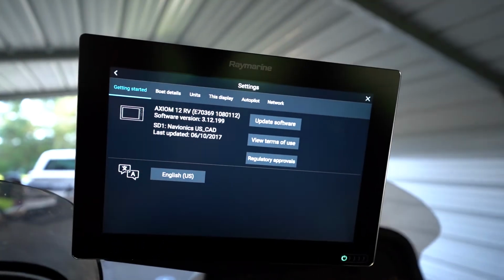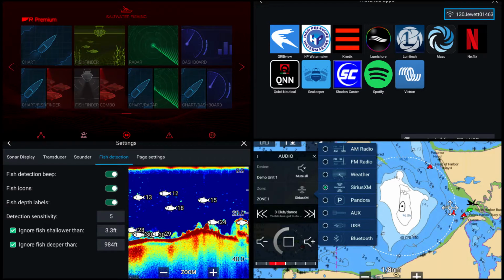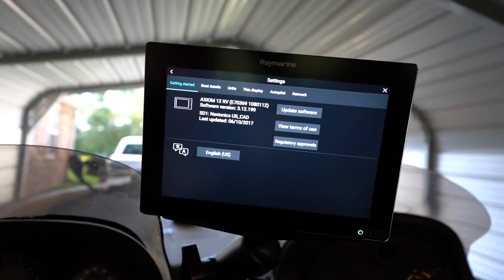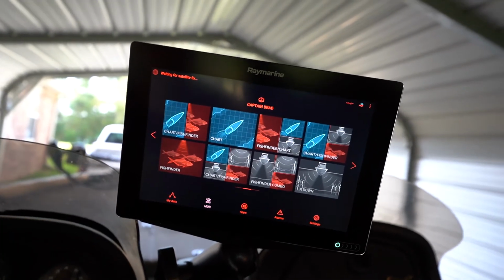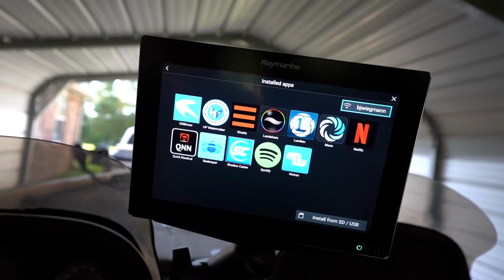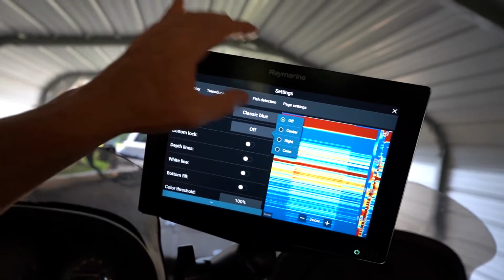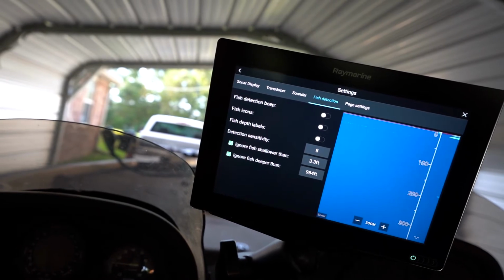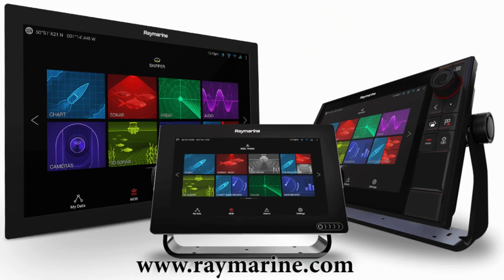New Raymarine LightHouse Dartmouth 3.12 software update for Axiom, Axiom+, Axiom Pro and Axiom XL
New Raymarine LightHouse Dartmouth 3.12 software update for Axiom, Axiom+, Axiom Pro and Axiom XL featuring Beaver Lake fishing guide Brad Wiegmann. Video by Brad Wiegmann Outdoors Media House.